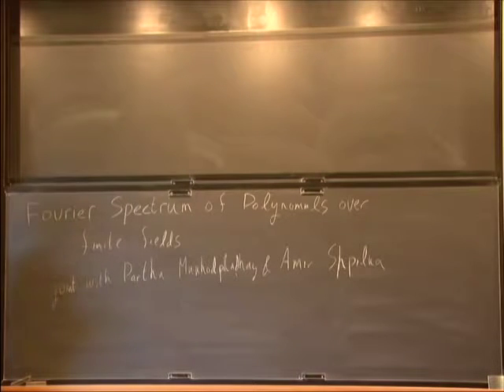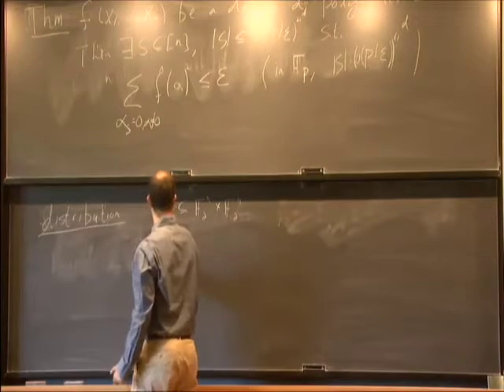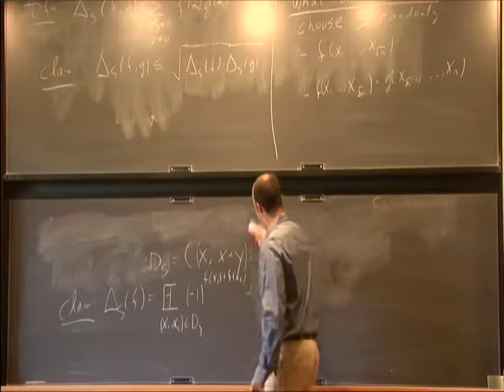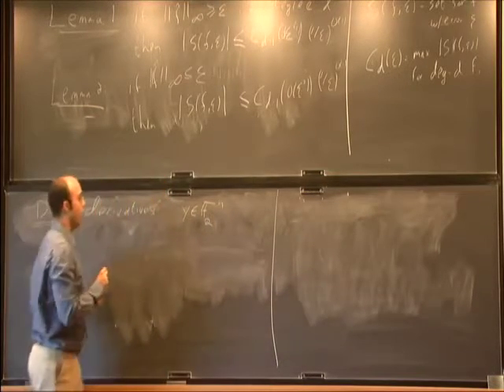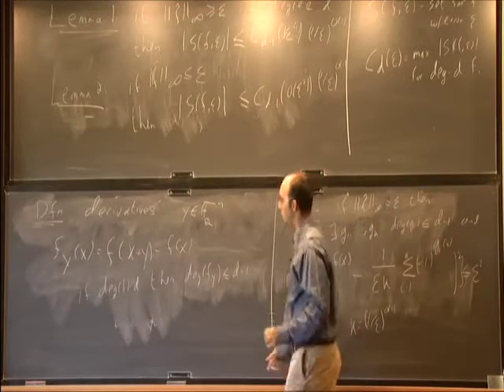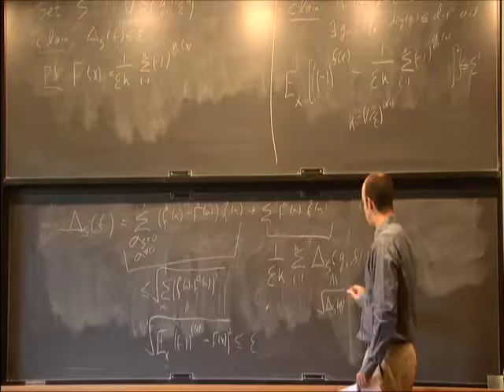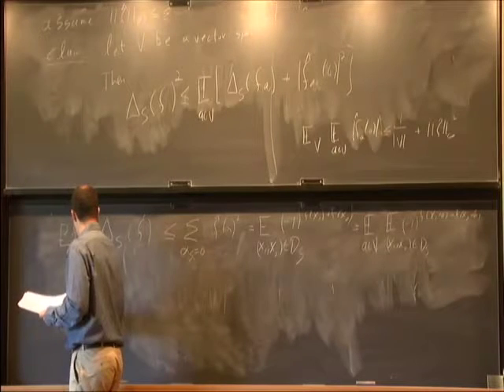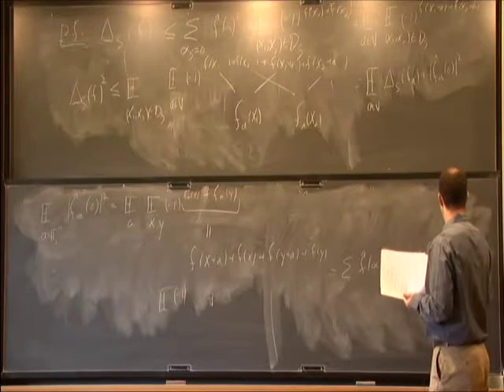Fourier Spectrum of Polynomials Over Finite Fields - Shachar Lovett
Shachar Lovett
Let f(x1,...,xn)f(x1,...,xn) be a low degree polynomial over FpFp. I will prove that there always exists a small set SS of variables, such that `most` Fourier coefficients of ff contain some variable from the set SS. As an application, we will get a derandomized sampling of elements in FnpFpn which `look uniform` to ff.

The talk will be self contained, even though in spirit it is a continuation of my previous talk on pseudorandom generators for CC0[p]CC0[p]. Based on joint work with Amir Shpilka and Partha Mukhopadhyay.